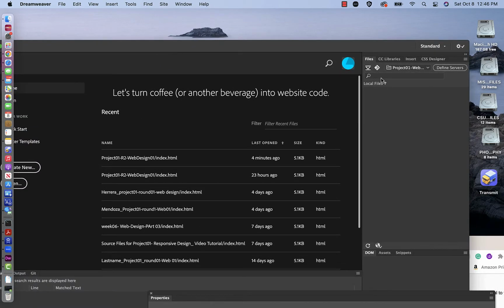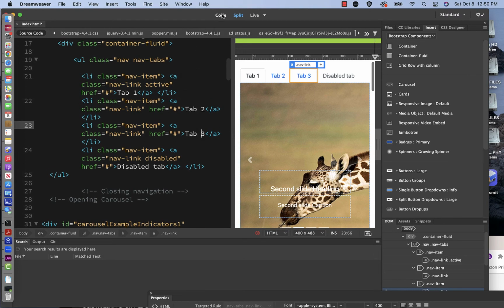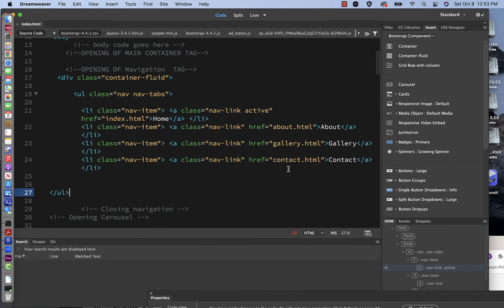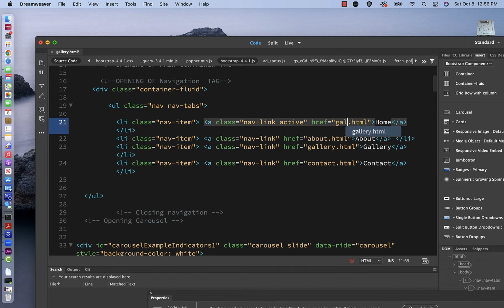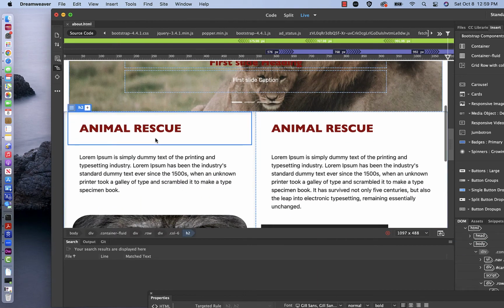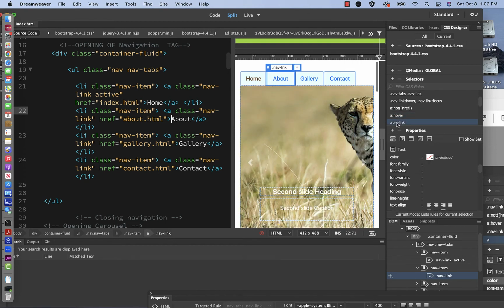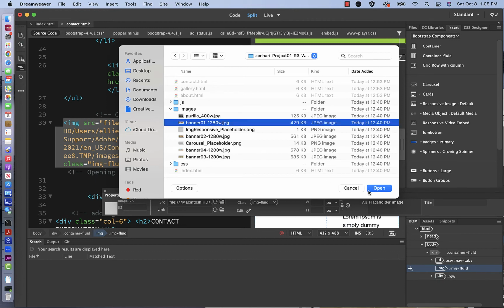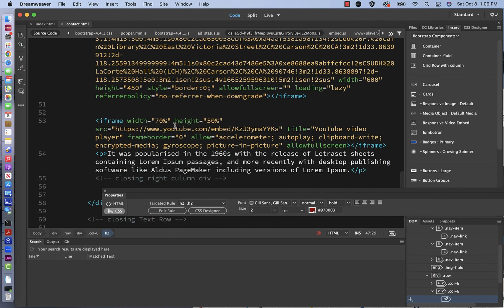Web design 101 Part 03 Adding Nav and multiple pages